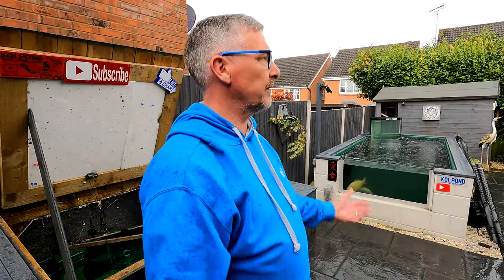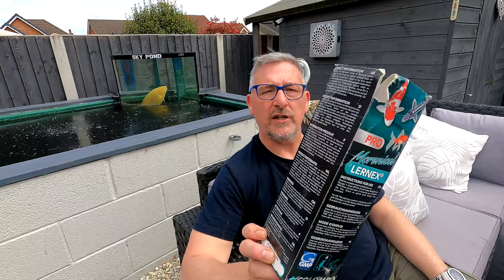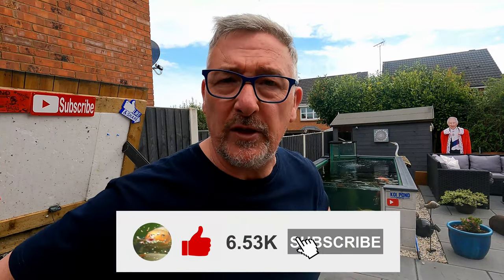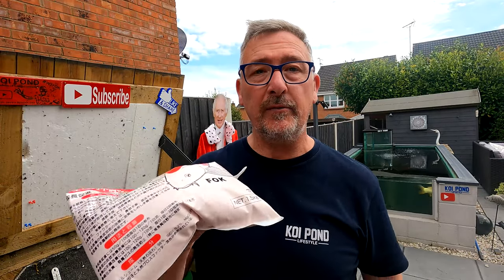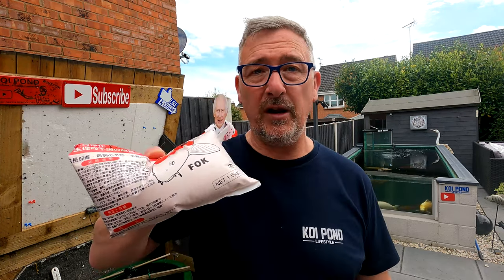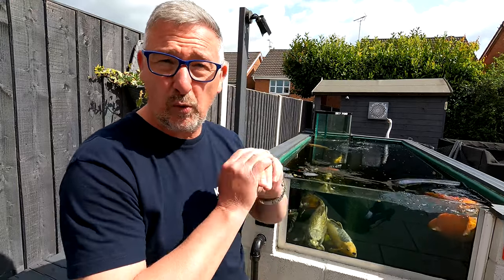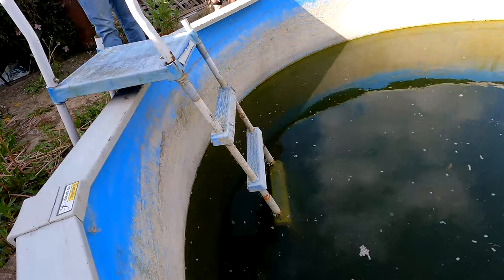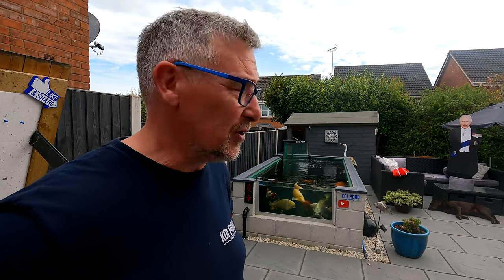KOI POND*AMAZED BY INHERITED POND VISIT**ROYAL VISIT SURPRISE**😁👍😉*PARASITE UPDATE**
Microscope I use to find Parasites

This week we look at how the Costia treatment went and find another 'Nasty' in the pond to deal with...
I visit a friends garden to look at a pond they have inherited after buying a new house. What a surprise I had when I walked into the garden and saw what they had in the back garden.😮😉
And a VIP pays us a visit during his very busy schedule.. 😁😁😉👍